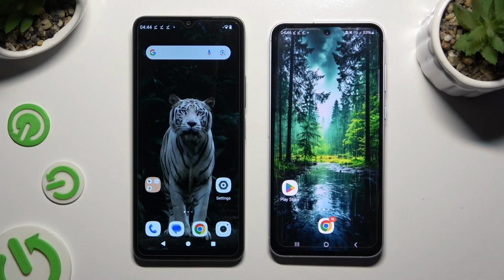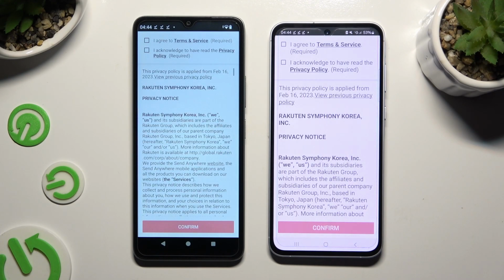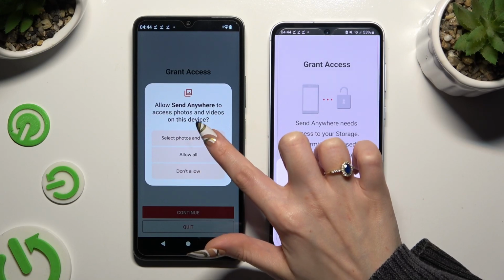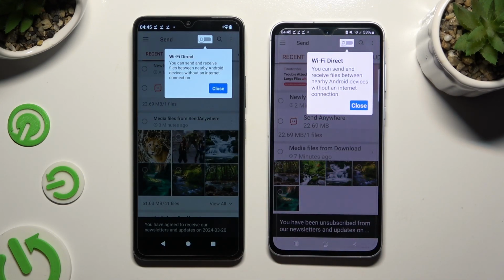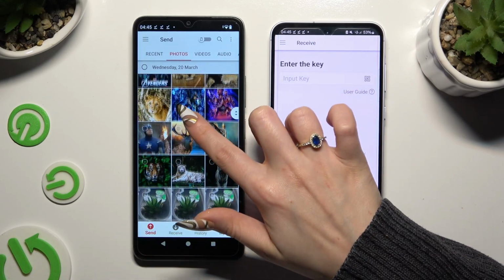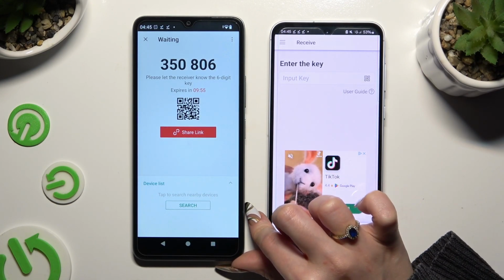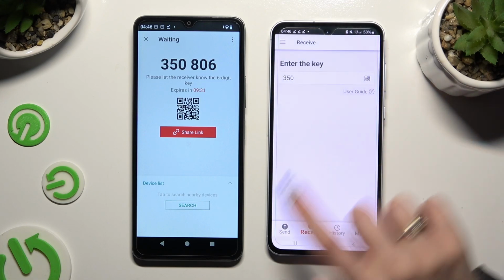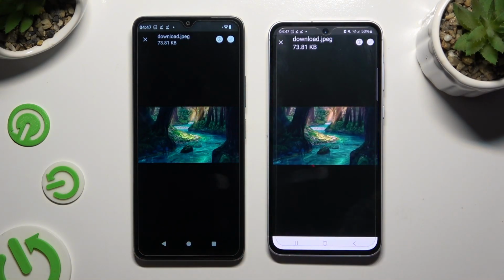Transfer Files from Redmi A3 to Android Device using Send Anywhere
Find out more:
This tutorial provides a comprehensive guide on how to transfer files from the REDMI A3 to an Android device using the Send Anywhere application. Send Anywhere offers a user-friendly and secure platform for transferring files wirelessly between devices, regardless of their operating systems. Whether you need to share photos, videos, documents, or other files, Send Anywhere simplifies the process. Follow the step-by-step instructions in this tutorial to learn how to effortlessly transfer files from your REDMI A3 to an Android device using Send Anywhere.

What is Send Anywhere, and why would someone want to use it to transfer files between devices?
How do I download and install the Send Anywhere app on both my REDMI A3 and the Android device?
Can I transfer files of any type and size using Send Anywhere from my REDMI A3 to the Android device?
What steps are involved in initiating a file transfer from my REDMI A3 to the Android device using Send Anywhere?
How does Send Anywhere ensure the security and privacy of transferred files during the process?